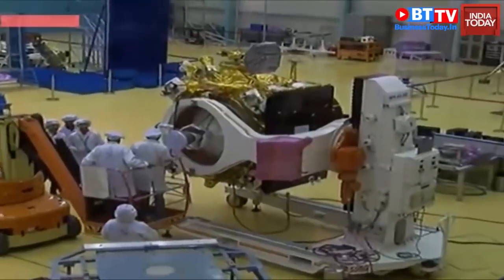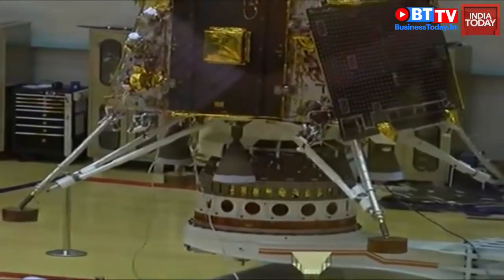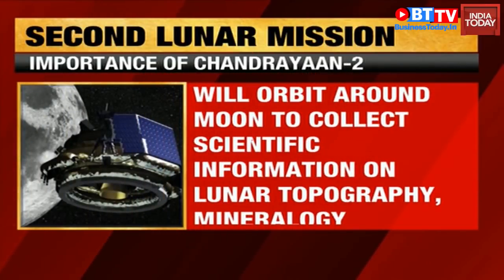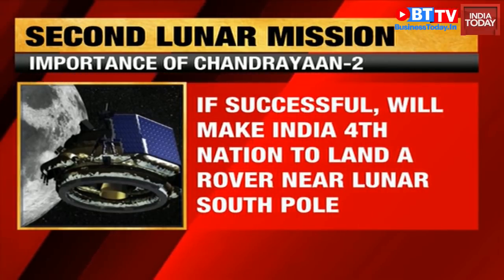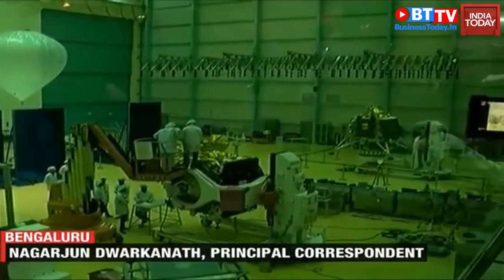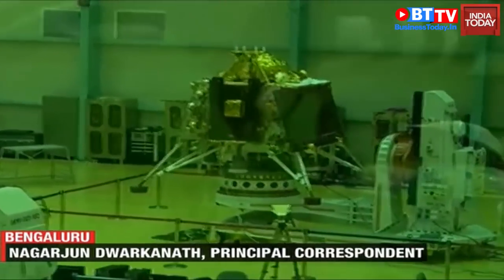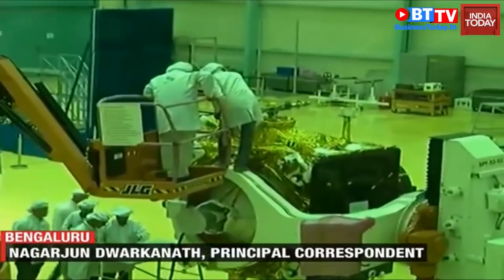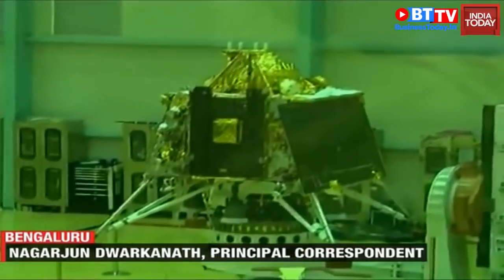First look at India’s 2nd lunar mission Chandrayaan 2 set to launch in July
Indian Space Research Organisation is planning the second lunar mission to the Moon Chandrayaan 2 and has released the first visuals of the orbiter and lander at ISRO Satellite Integration and Testing Establishment in Bengaluru